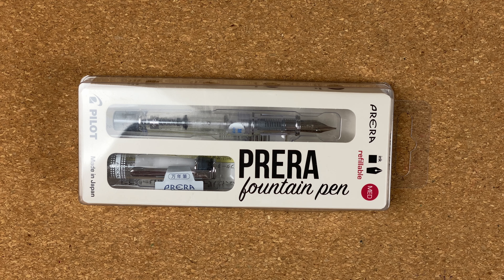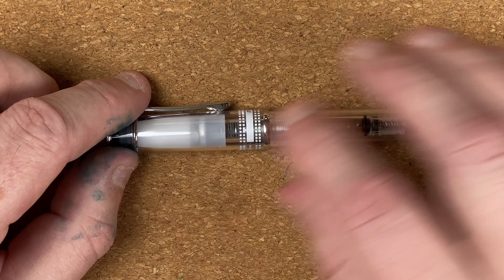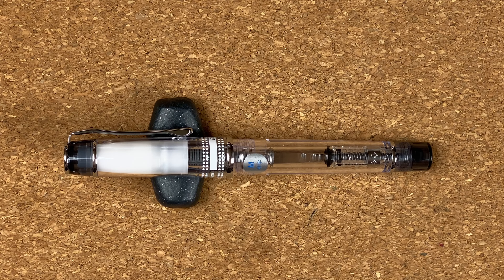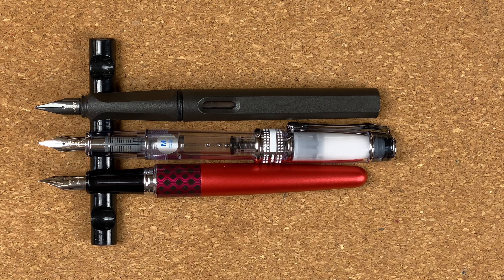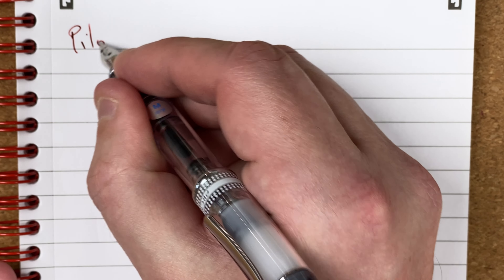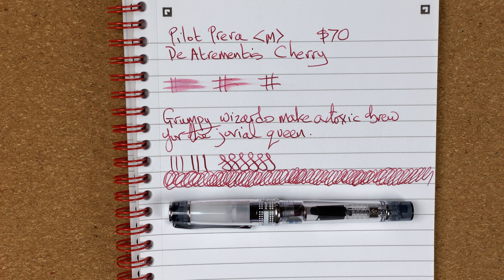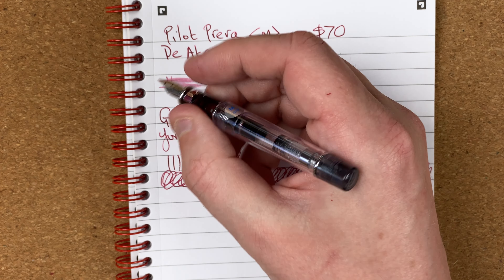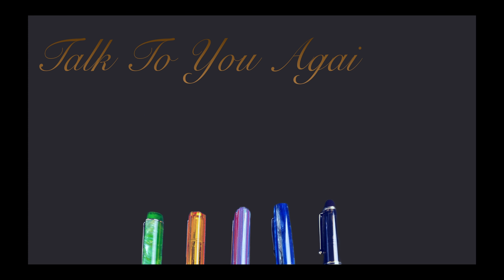Pilot Prera Fountain Pen - First Impressions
In this video I take a brief look at the Pilot Prera Fountain Pen.

I then fill it with DeAtrementis Cherry ink and do a brief writing sample.

00:00 Introduction
01:08 Pilot Prera Body Walkthrough
04:36 Pilot Prera Size Comparisons
07:38 Pilot Prera and DeAtrementis Cherry Writing Sample
10:38 Pilot Prera First Impressions